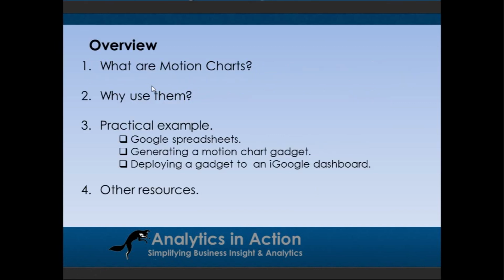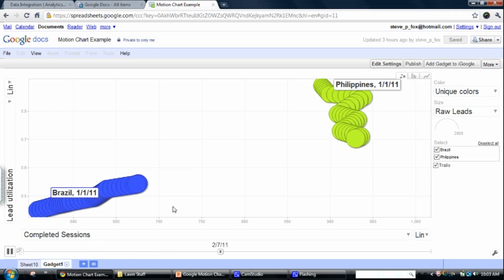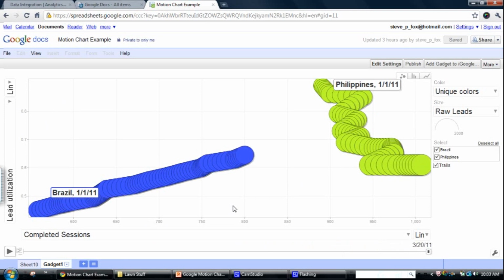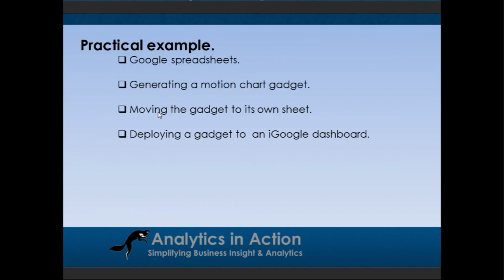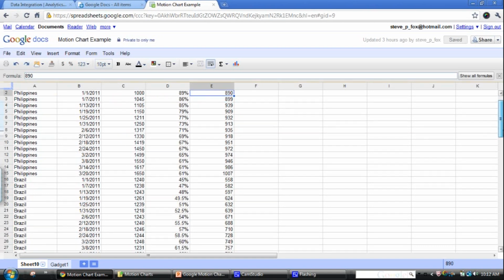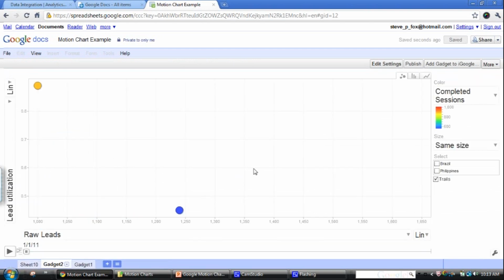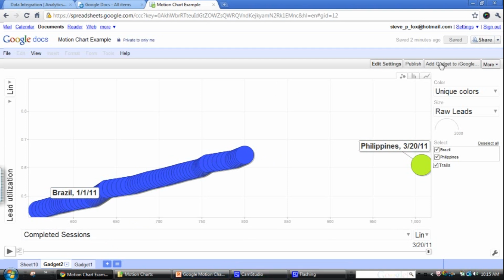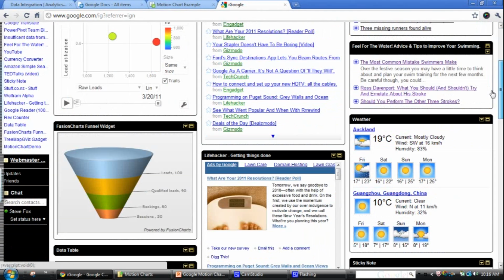Google Motion Charts: Presenting multidimensional data in dynamic graphs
How to create a  Google Motion Chart  in a Google Spreadsheet and how to then publish them  as a gadget to iGoogle dashboards. The video also covers 1) What are Motion Charts? 2) Why use them? 3) and provides some history on the origins of Google Motion Charts.